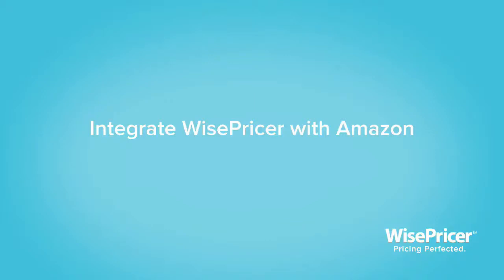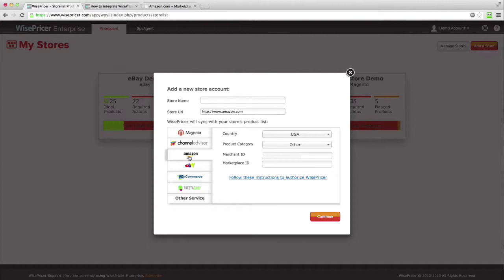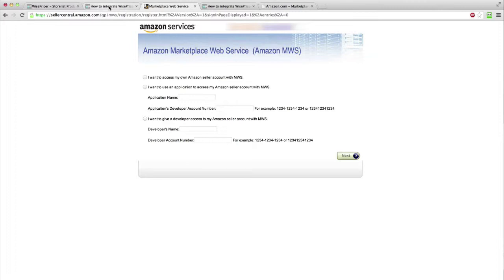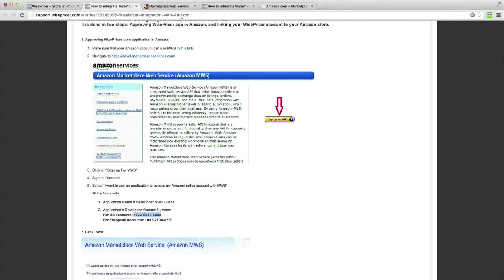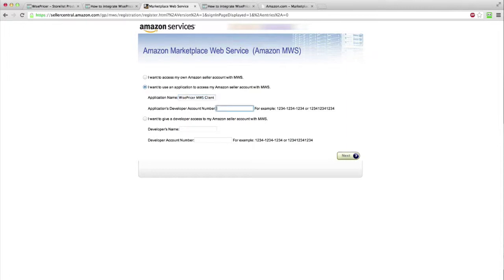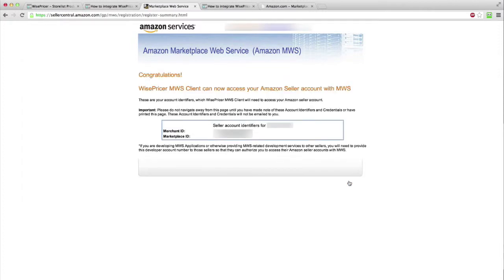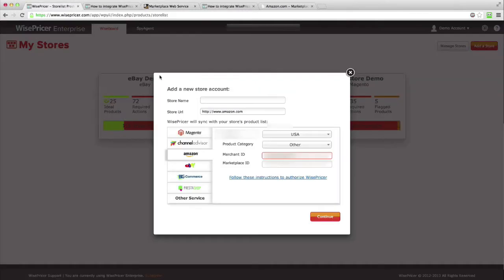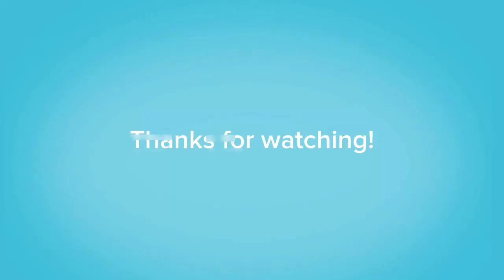Integrating WisePricer with Amazon - WisePricer Tutorial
Learn how to set up integration between your Amazon Seller Central account and WisePricer, Wiser's dynamic pricing and merchandising engine.
Wiser provides a complete suite of solutions to give retailers, brands, and manufacturers the edge to stay both competitive and most importantly, profitable.